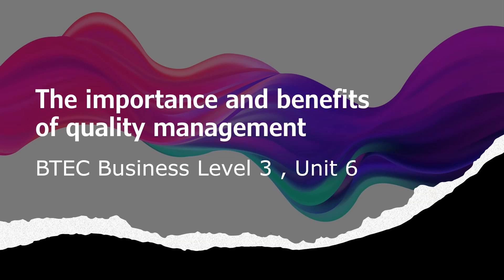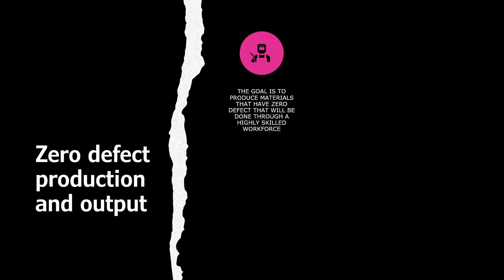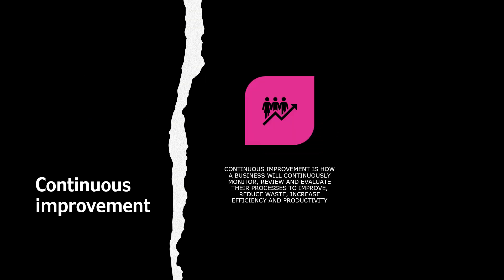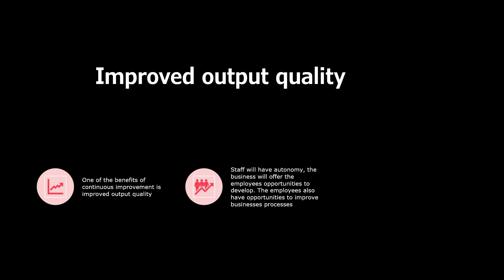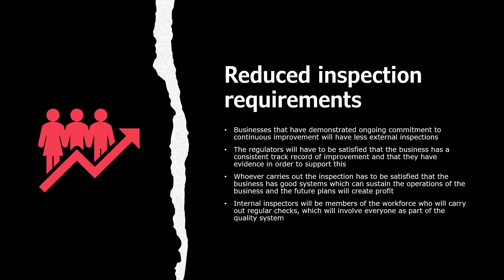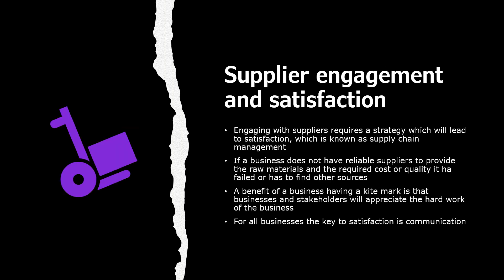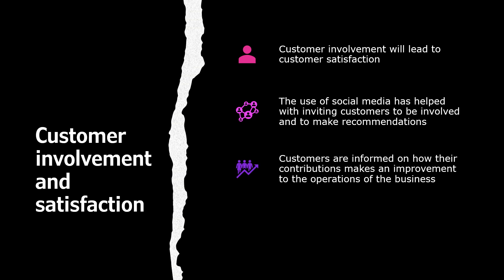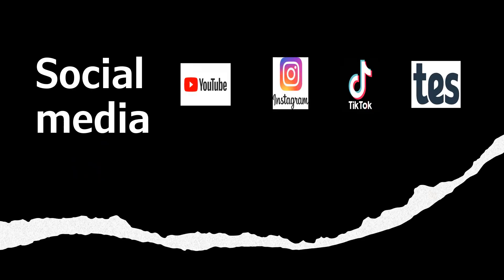The importance and benefits of quality management | BTEC Business Level 3 | Unit 6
In this video I am going to be covering content for BTEC Business Level 3 Unit 6 - The importance and benefits of quality management